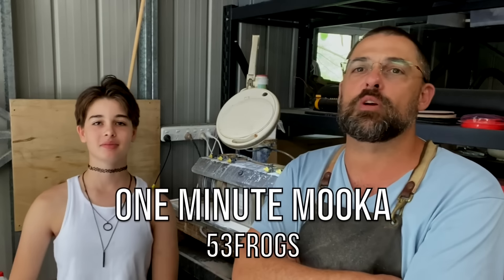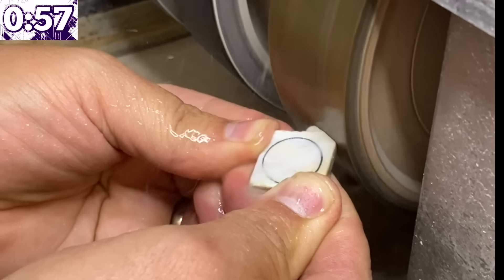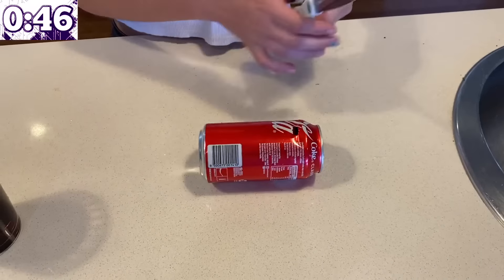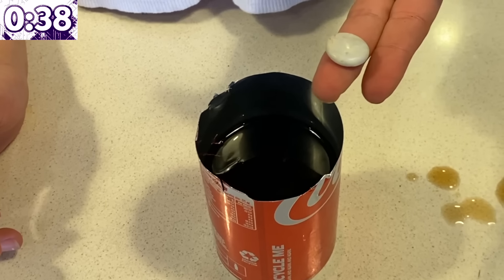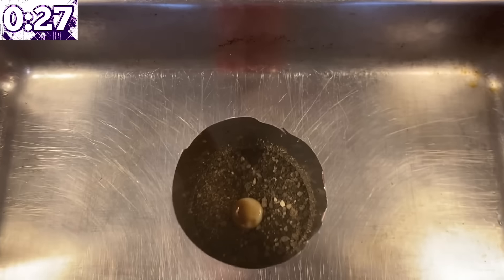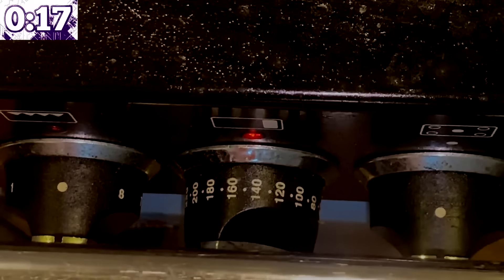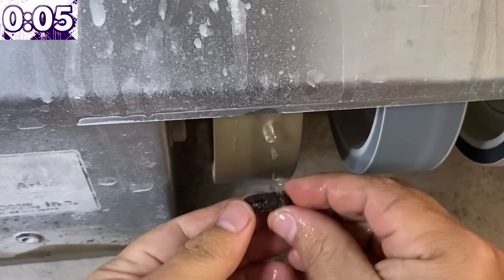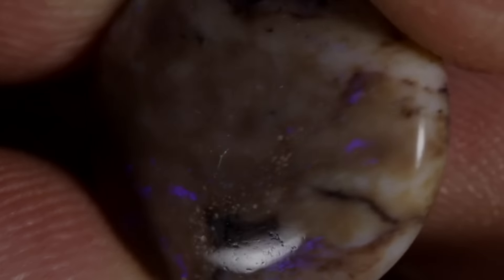Learn How to Treat Andamooka Matrix Opal in Under a Minute!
Today, we're sharing a tutorial on how to treat Andamooka Matrix opal in just one minute! If you're a beginner in opal cutting, Andamooka Matrix opal is an excellent starting point as it's a relatively soft stone and the color bars are often visible from the surface, making it easier to cut compared to other, more expensive opals.

Get started with your own opal cutting journey by purchasing our Andamooka Matrix Rough Opal at the following link: